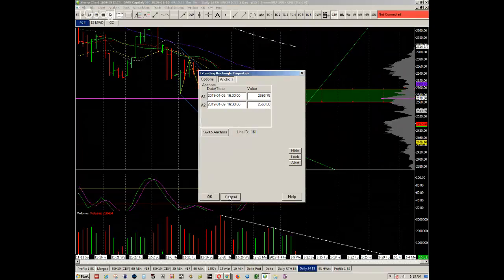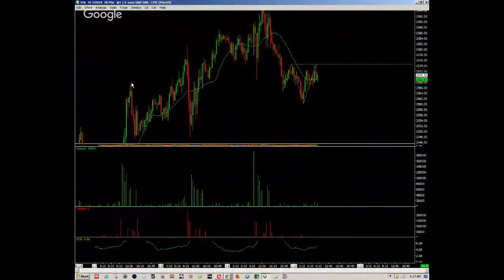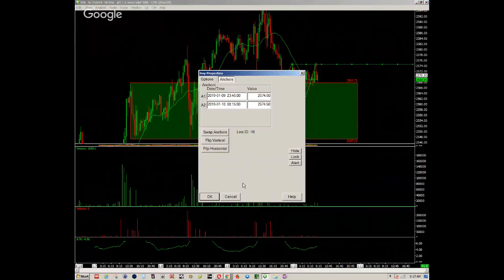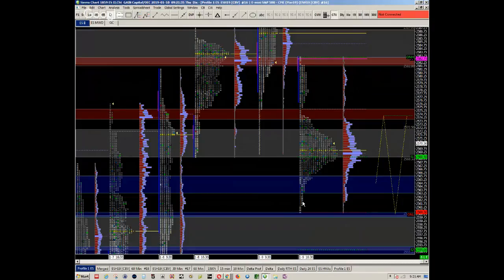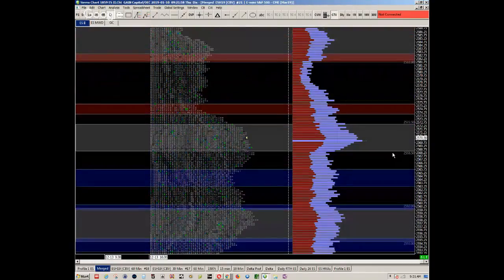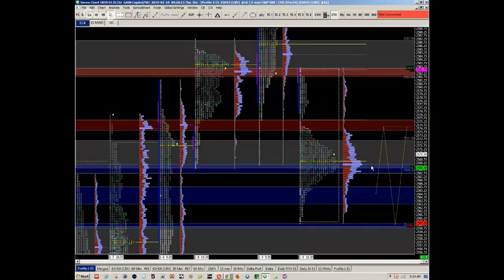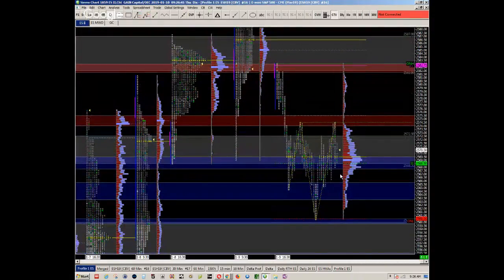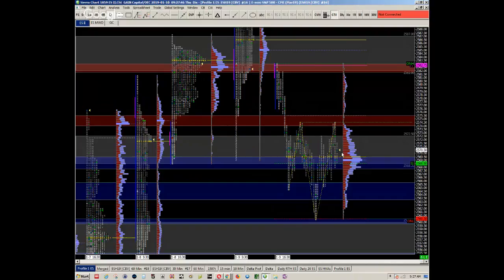1-10-2019 ESH19 Pre Market